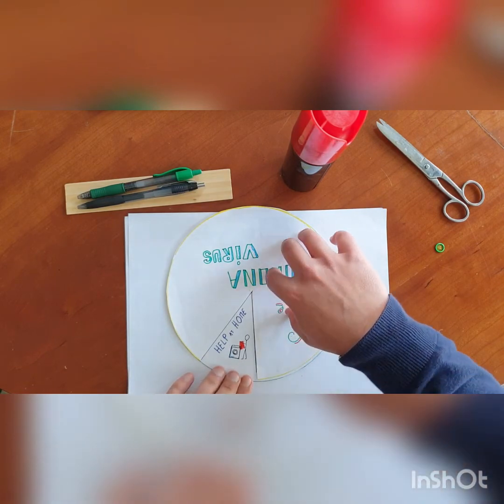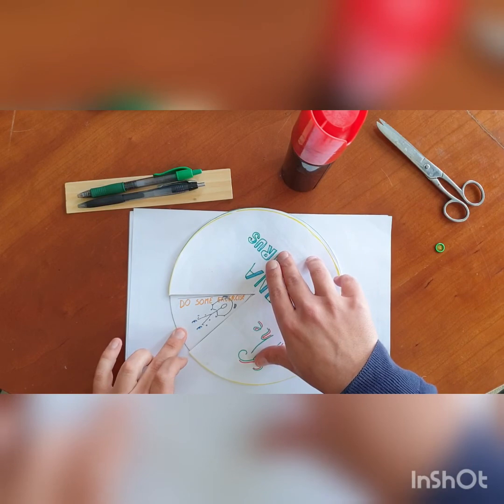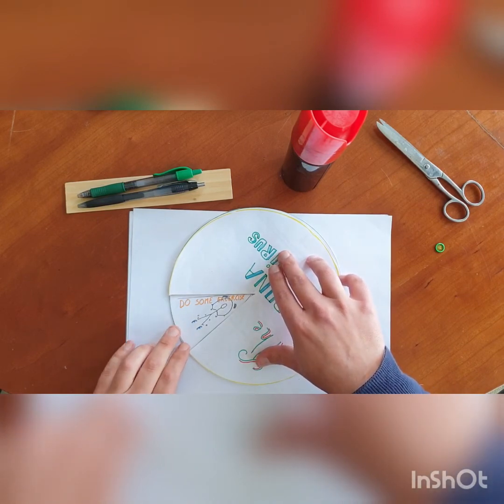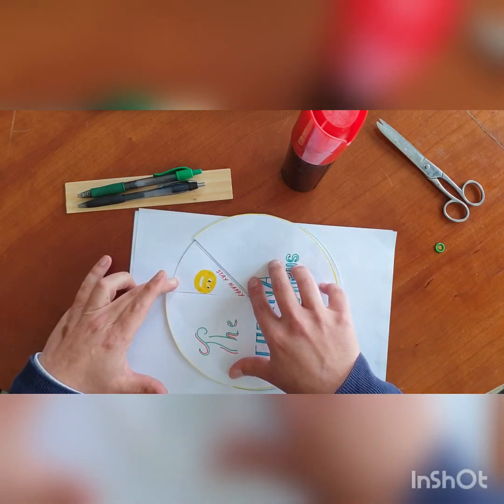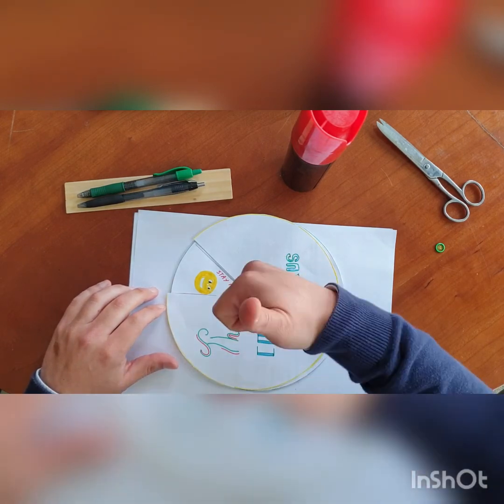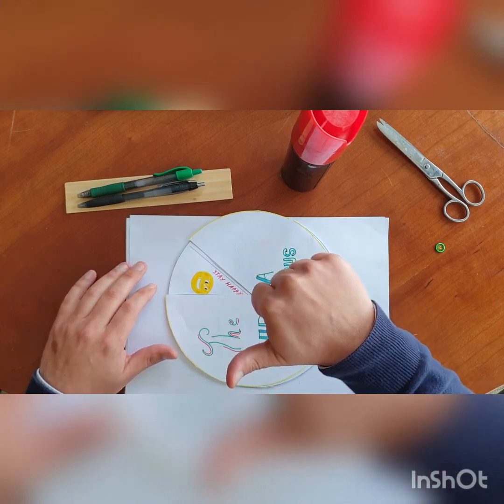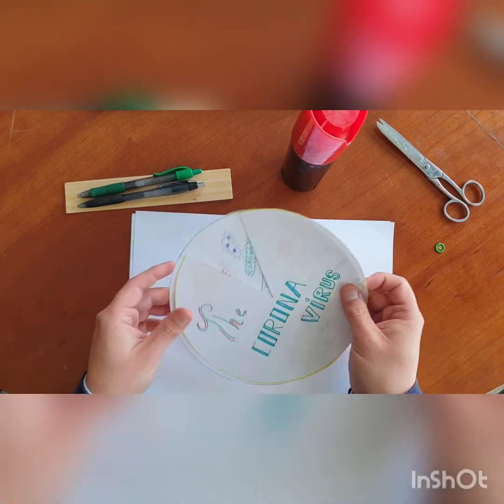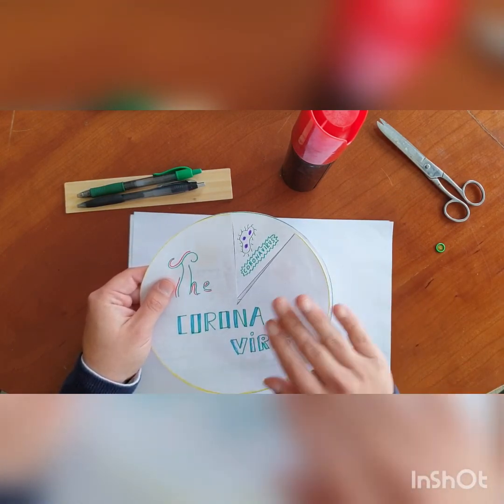STORY WHEEL. 4°PRIMARIA.